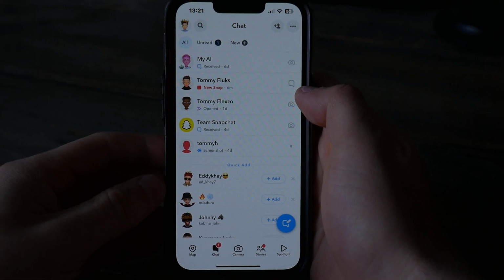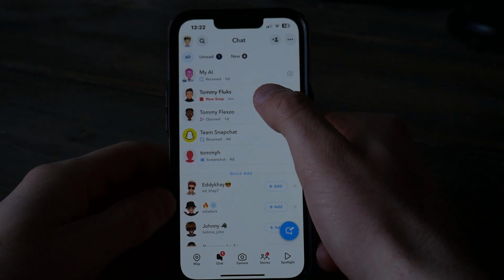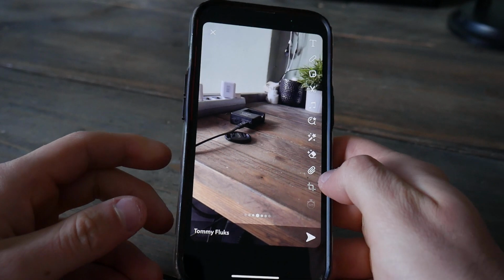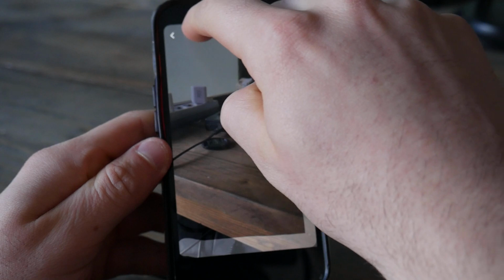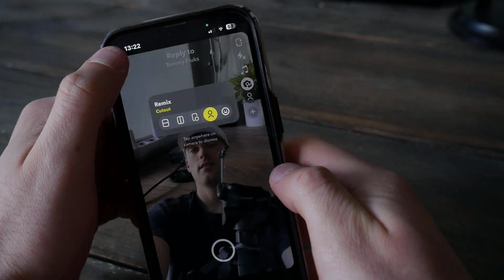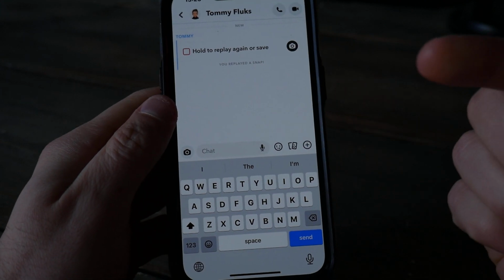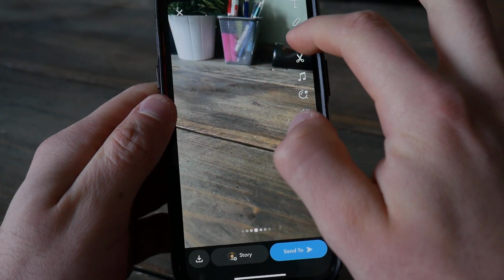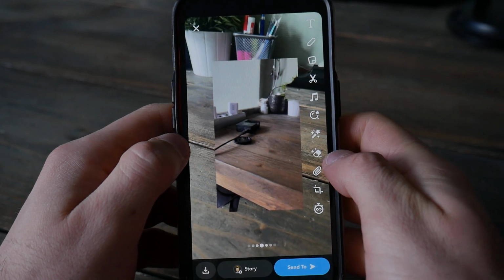How To Save A Snap Someone Sent You Without Them Knowing (2025) - Easy Guide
In this informative video, we explore the methods and techniques for saving a Snap that someone has sent you without their knowledge. As Snapchat continues to evolve, understanding the nuances of privacy and data management becomes increasingly important. Join us as we provide step-by-step guidance on how to discreetly save Snaps in 2025, ensuring you can keep those cherished moments without alerting the sender.